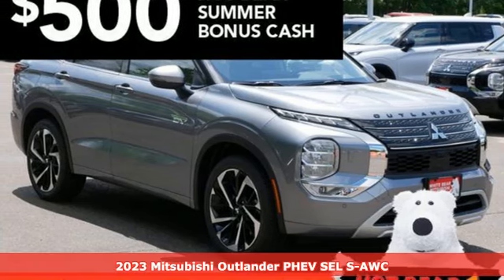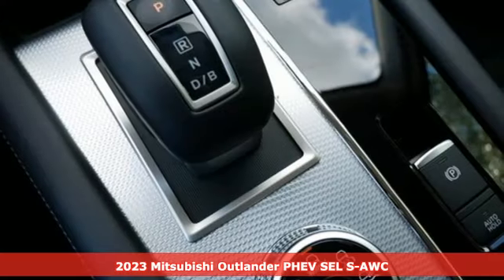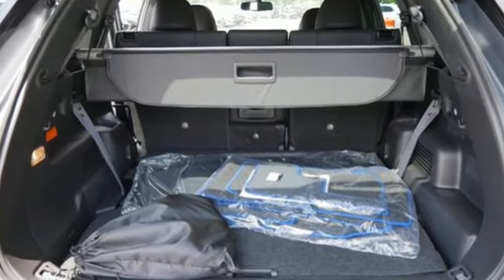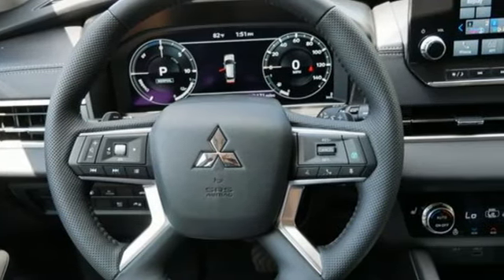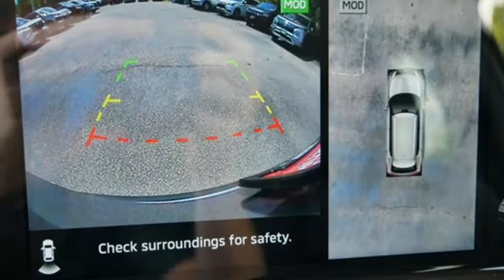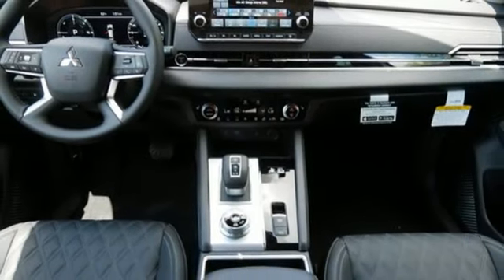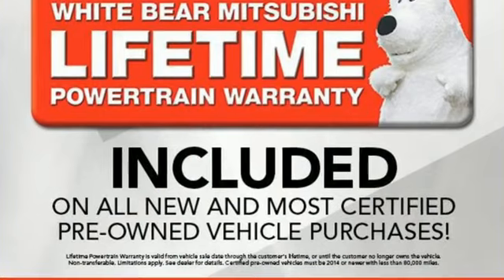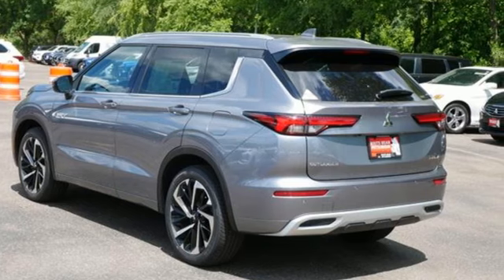New 2023 Mitsubishi Outlander PHEV Saint Paul White-Bear-Lake, MN WB9690 - SOLD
Year: 2023
Make: Mitsubishi
Model: Outlander PHEV
Trim: SEL S-AWC
Transmission: 1AT
Color: Mercury Gray
Interior: Black
Stock #: WB9690
VIN: JA4T5VA93PZ051484

Address:
3400 Highway 61 North